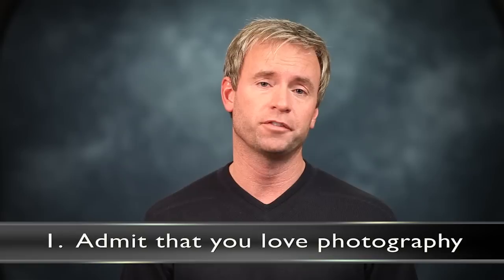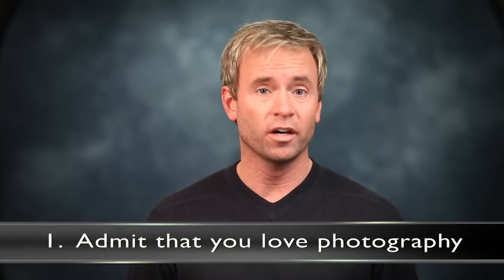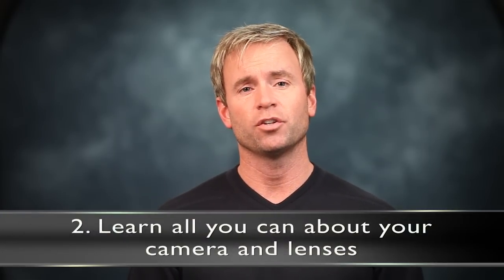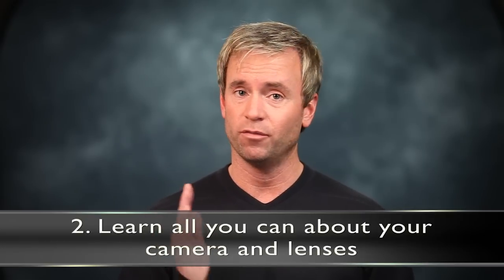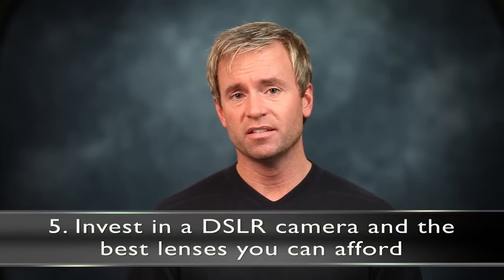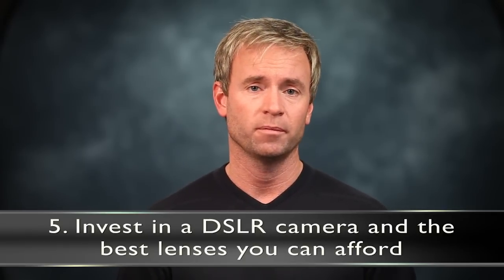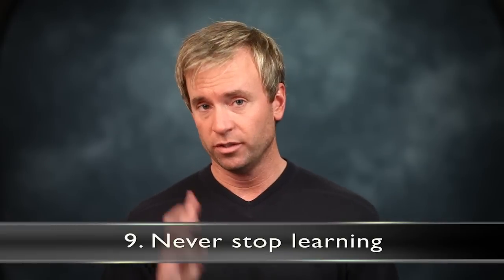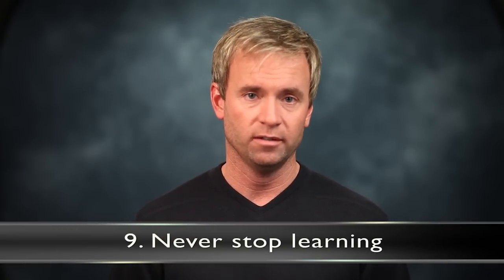10 Steps to Becoming a Better Photographer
In my opinion, these are the 10 steps to becoming the best photographer you can be.  The 10 steps are

1. Admit that you love photography
2. Learn all you can about your camera & lenses
3. Understand the 3 variables of exposure (Aperture, Shutter Speed, ISO) and learn to shoot in manual mode
4. Study and know your subject
5. Buy a DSLR camera and the best lens or lenses that you can afford
6. Find and study other photographers whose work you enjoy and/or admire
7. Become a student of light
8. Shoot in RAW mode and get good photo editing software.
9. Never stop learning
10. PRACTICE!